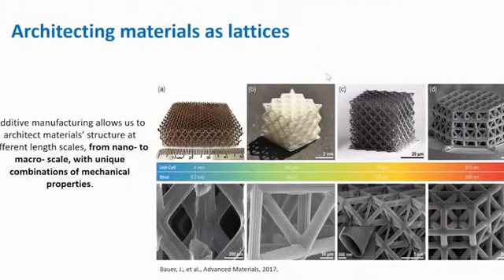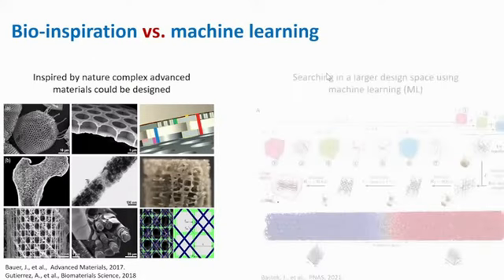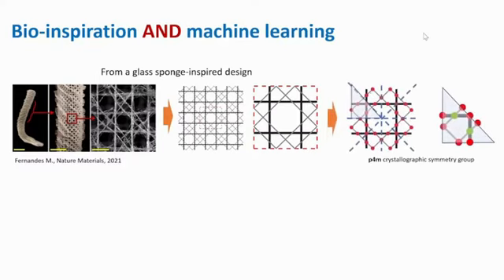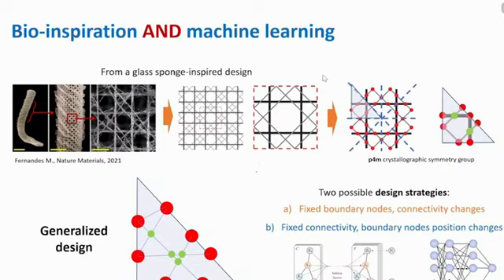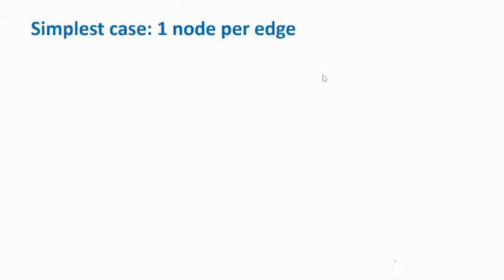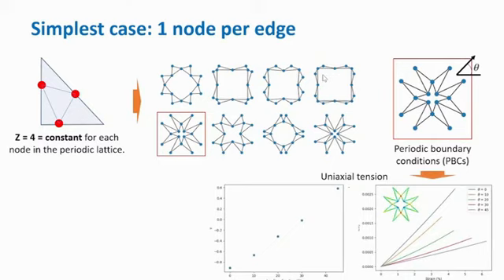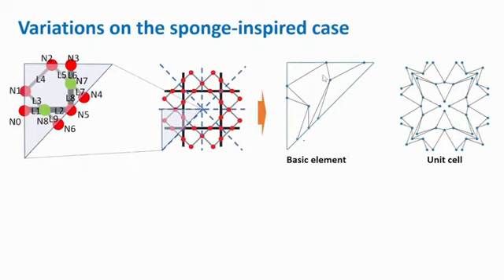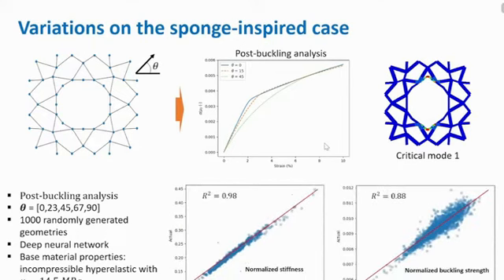Exploring the property space of lattice materials using bio inspiration and machine learning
Marco Maurizi, Chao Gao, Filippo Berto